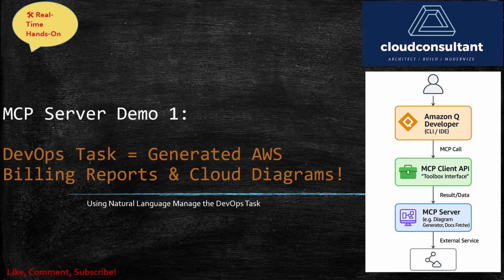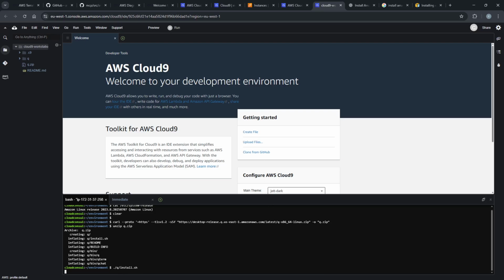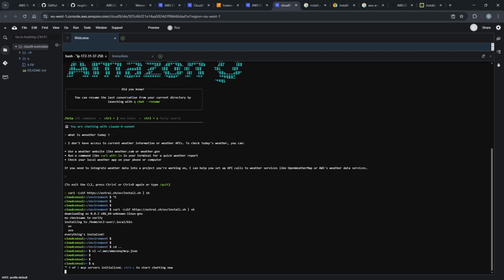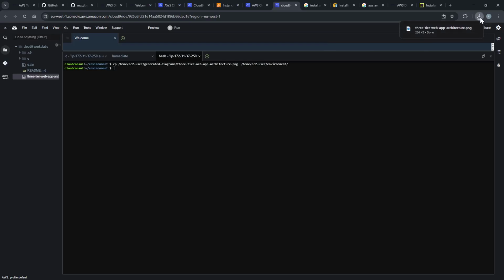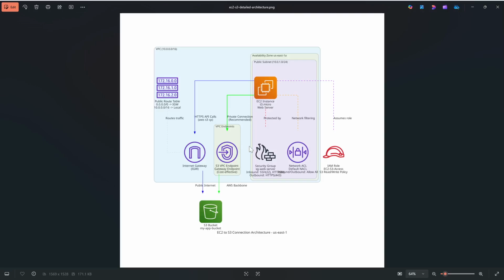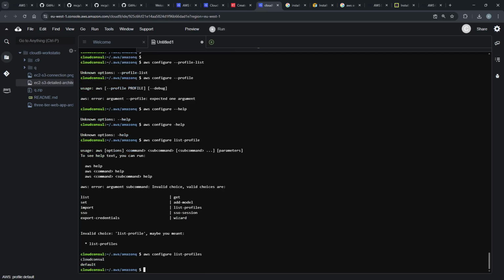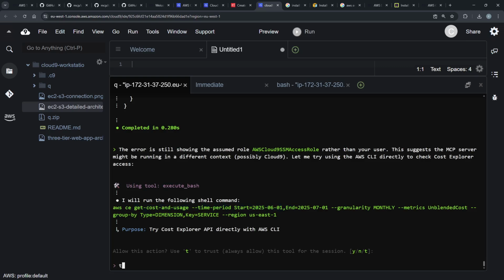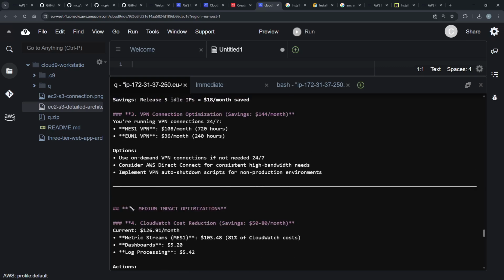MCP Server Demo 1: Generate AWS Diagrams & Billing Reports, Cost Optimization Using Natural Language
🚀 In this hands-on demo, we explore how to use MCP (Model Context Protocol) Server with Amazon Q Developer Chatbot to automate real DevOps tasks — using only natural language!

🔧 What’s Covered in This Demo:

✅ Generated a Three-Tier AWS Architecture Diagram

Auto-created EC2, S3, and connectivity resources

Based on AWS Best Practices & the Well-Architected Framework

💬 Natural Language Billing Queries using Amazon Q + MCP

Ask your AWS bill using just plain English

Passed AWS profile credentials securely to AWS Lab MCP Server

Queried AWS Cost Explorer for billing and cost optimization suggestions

🎯 Why This Matters:

Forget manual scripting or CLI

Build an intelligent AI DevOps Assistant

Follow AWS architecture and security best practices

📺 Part of the new series: “MCP Server Examples – AI Agents for DevOps”